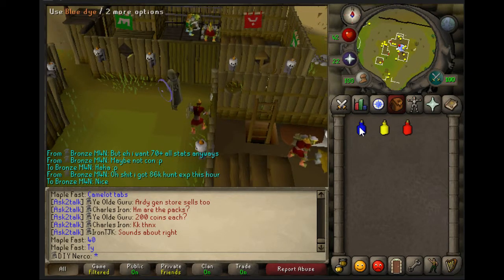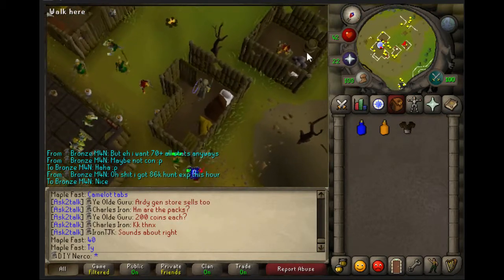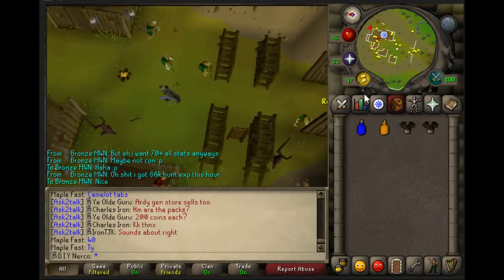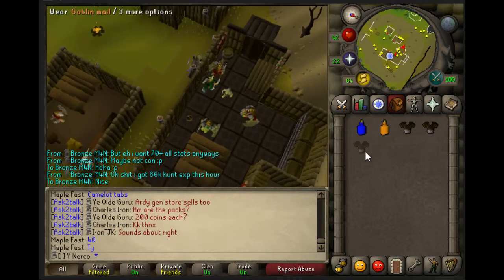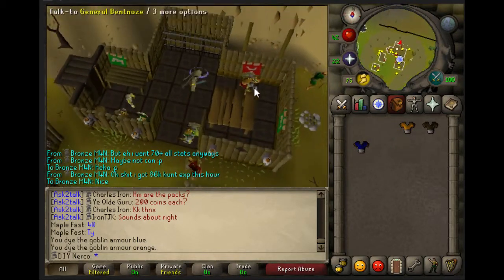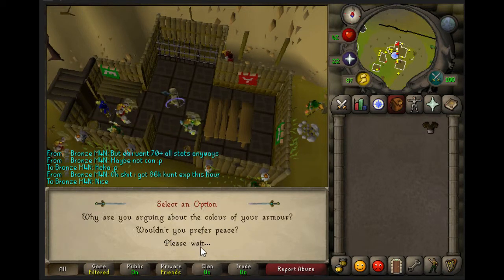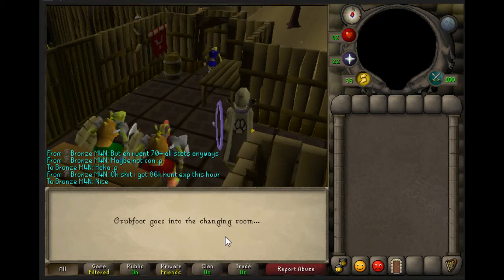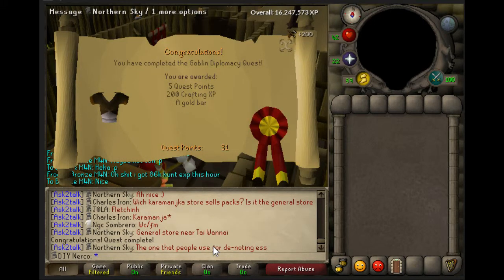OSRS Quest - Goblin Diplomacy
Hello everyone! Nerco here with yet another Quest guide for 2007 runescape. This time I'll be doing the Goblin Diplimacy Quest! Have a good one.